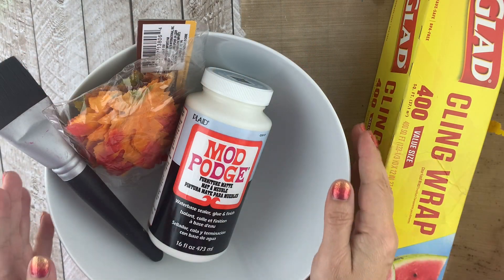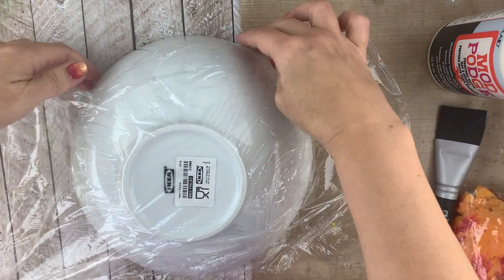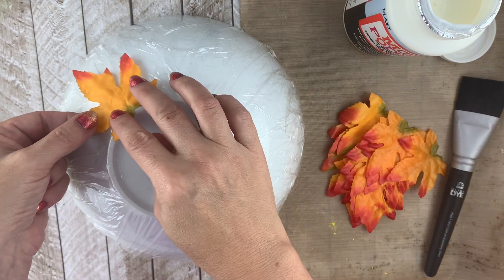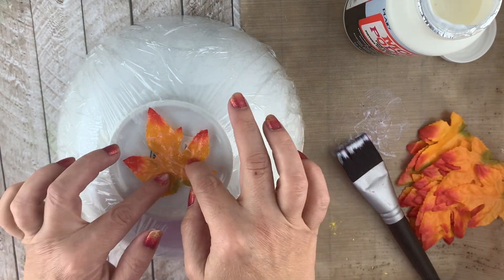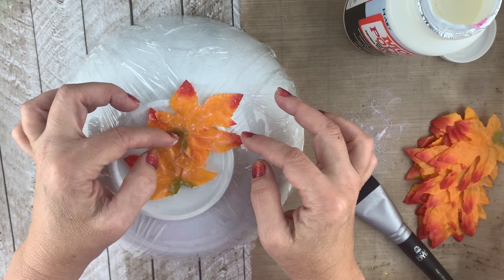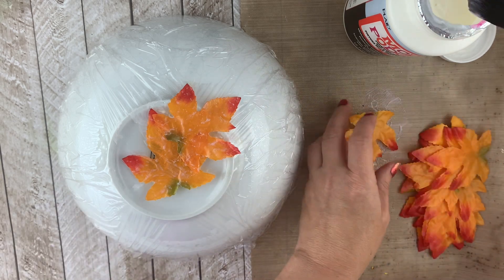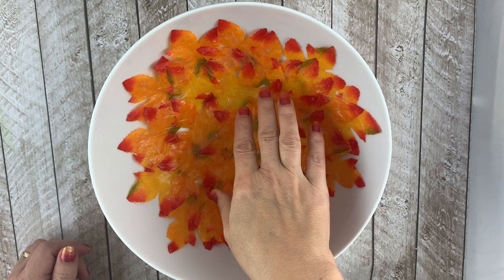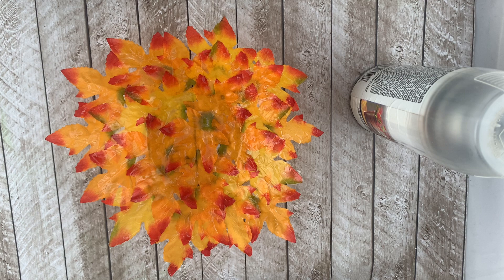Leaf Bowl DIY: Fall Home Decor Tutorial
This leaf bowl video tutorial will show you exactly how I make one of my most popular projects ever!

Leaf Bowl Video Tutorial Supplies:
Bowl
Artificial leaves
Plastic Wrap
Mod Podge